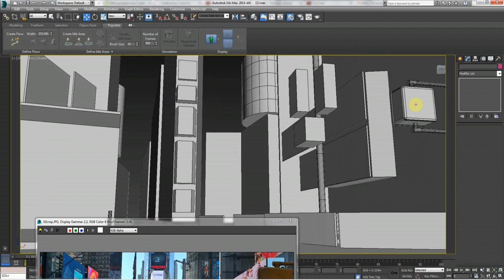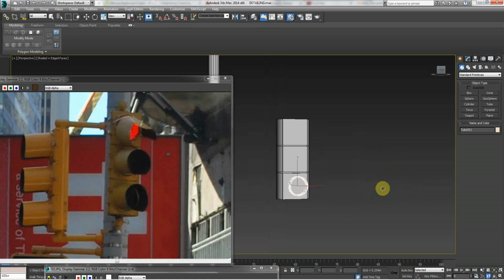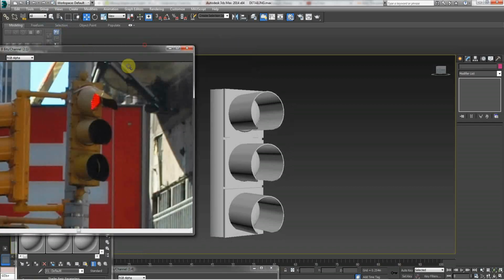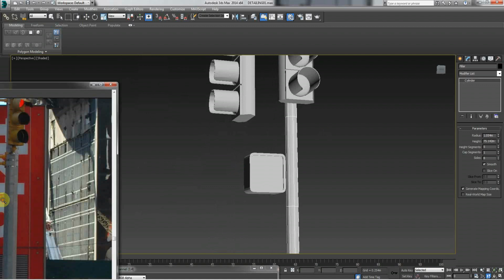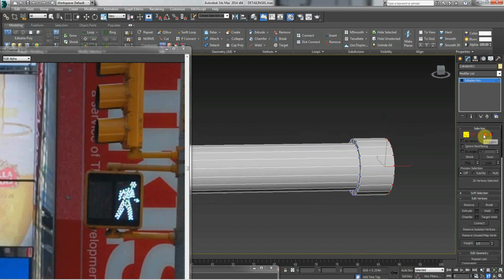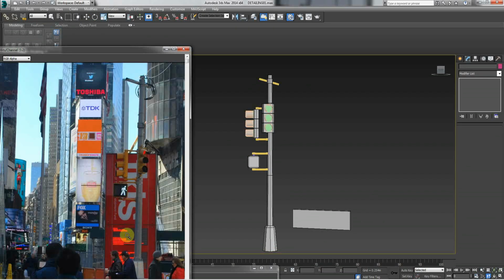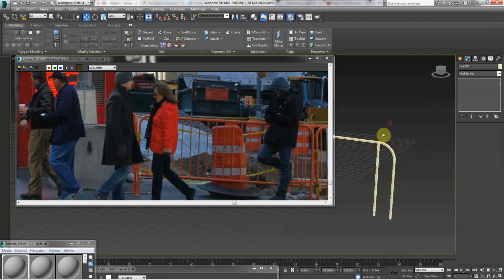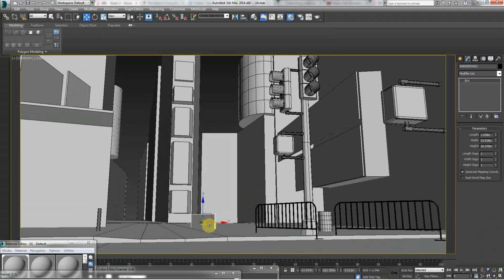3ds Max, Sketchbook Pro Course Part 5 (3DS Max, Sketchbook Pro, Traditional Drawing)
In this part, I talk about the powerful poly modelling tools in 3ds Max. I talk about the basic functions of using poly modelling. Watch out for future screencasts for very advanced poly modelling tutorials!